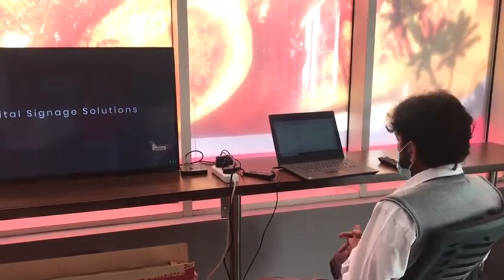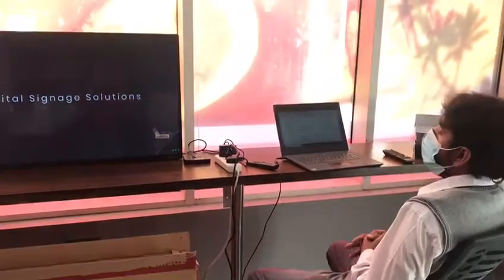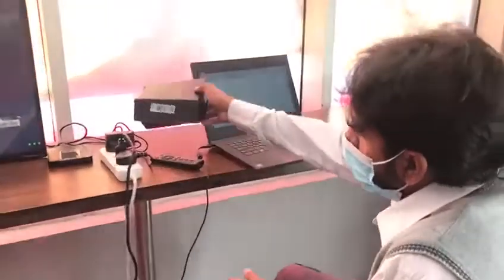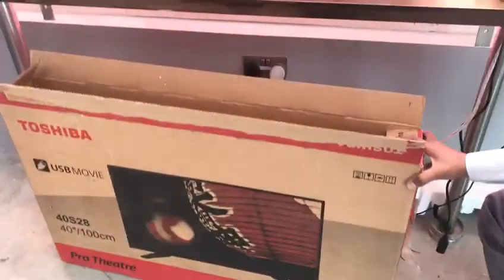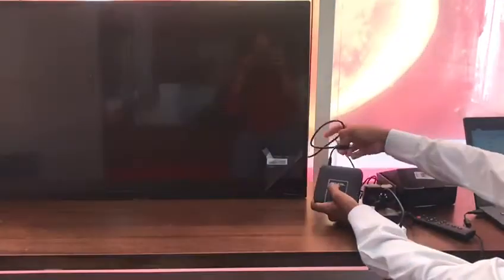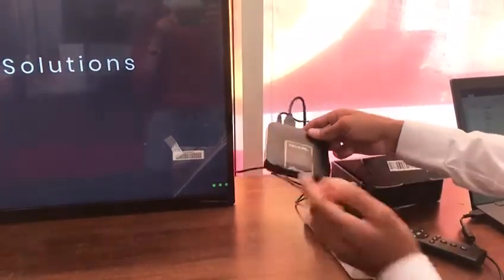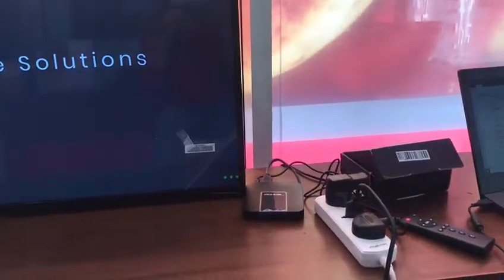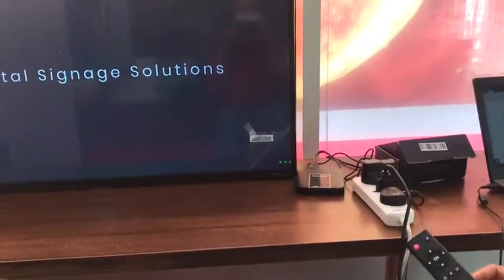Andriod#box#Pickcel#Digital#Signage#installation#DUBAIكيفية تحويل التلفزيون العادي إلى تلفزيون ذكي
How to Make Toshiba LED Normal TV to Make Smart TV with Andriod Box Pickcel
كيفية تحويل التلفزيون العادي إلى تلفزيون ذكي
US4 টিভিকে স্মার্ট টিভিতে রূপান্তর করুন

US4 टीवी को स्मार्ट टीवी में बदलें

Ali Haidar IT Consultants LLC Dubai.